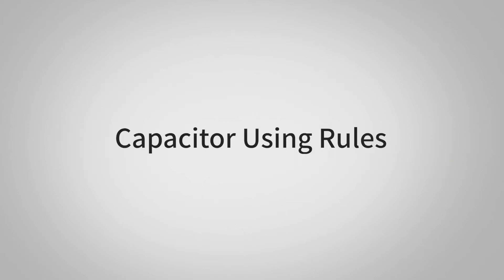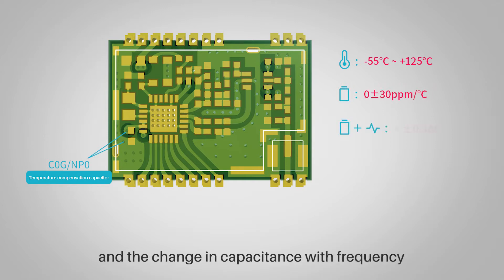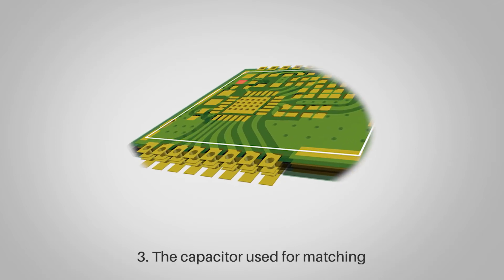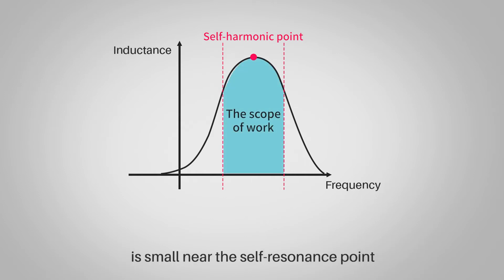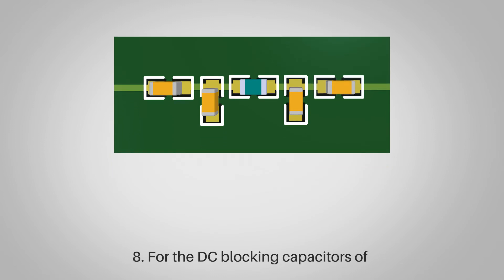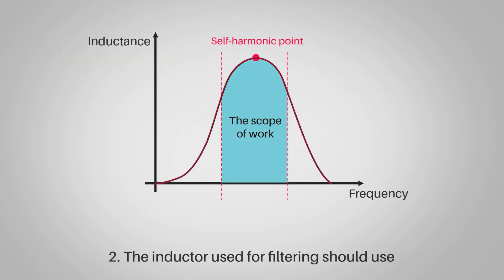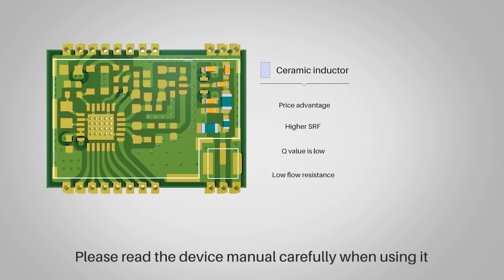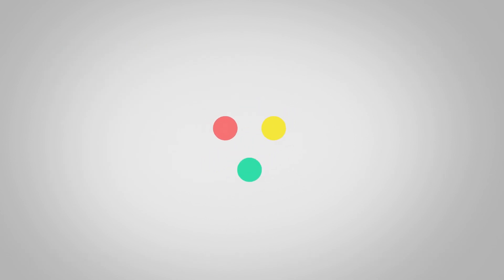Tips for using capacitors and inductors when designing PCB boards!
When designing PCB boards, the use of capacitors and inductors should not be ignored. Let's take a look at the tips!
Capacitor usage rules
1. Radio frequency circuits often use two specifications of C0G/NP0 capacitors, both of which are temperature-compensated capacitors. When the temperature is from -55℃ to +125℃, the capacity change is 0±30ppm/℃, and the change in capacitance with frequency is less than ±0.3ΔC, the drift or hysteresis of NPO capacitor is less than ±0.05%.
2. For the load capacitance of the crystal oscillator, two specifications of C0G/NP0 are often used;
3. The capacitor used for matching should work below its self-resonant frequency (SRF);
4. RF circuits often use high-Q capacitors;
5. The capacitor used for decoupling generally uses X5R or X7R (determined by temperature);
6. The decoupling capacitor adopts the capacitor of the corresponding value of SRF; (because the impedance of the capacitor is small near the self-resonance point, the decoupling capacitor has a certain working range, and only the capacitor near the self-resonance point has a better decoupling effect. )
7. It is recommended to use small package capacitors (such as 0201 or 0402) to reduce the influence of parasitic parameters on the RF circuit;
8. For the DC blocking capacitors of the matched radio frequency signal lines, it is best to use capacitors with SRF and signal frequency close to each other, which has lower ESR and reduces signal attenuation.